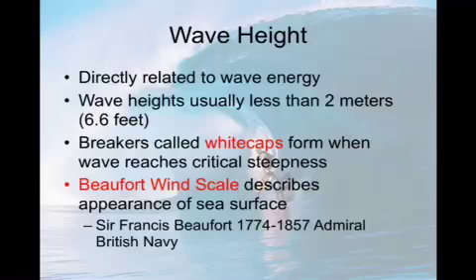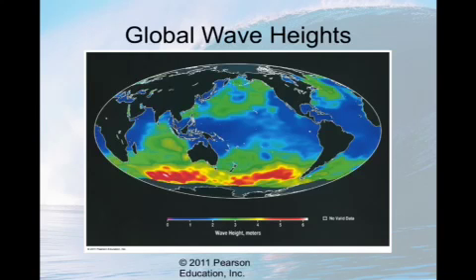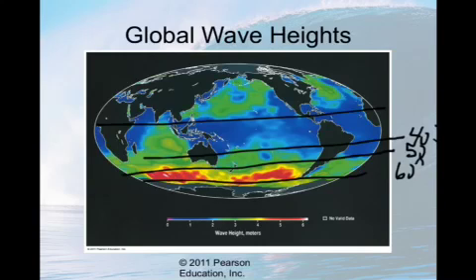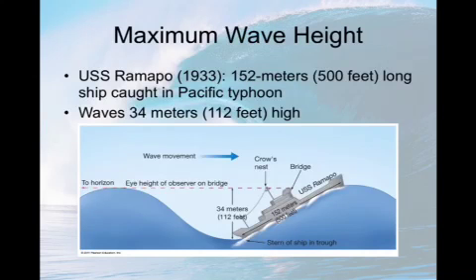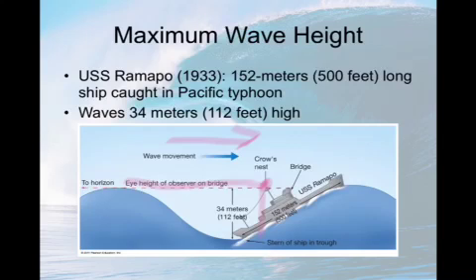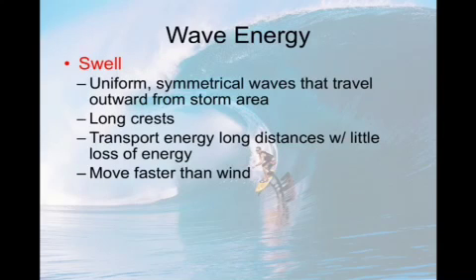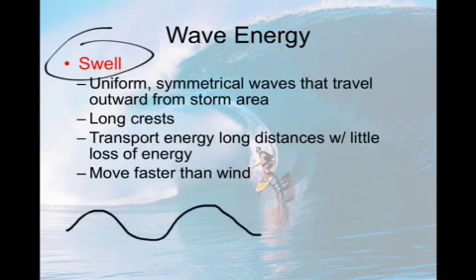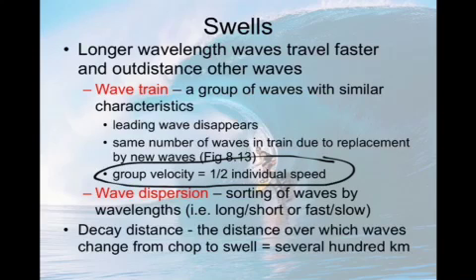Waves 4 Wind Waves part 2